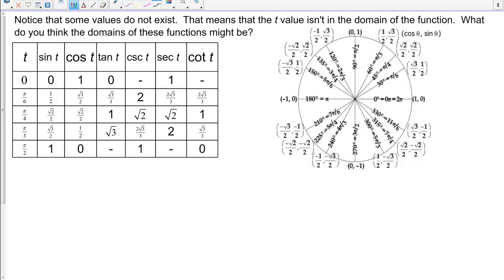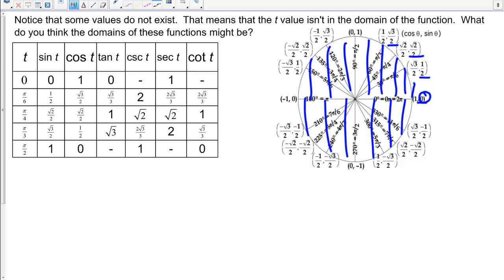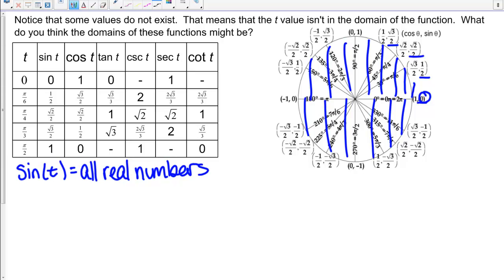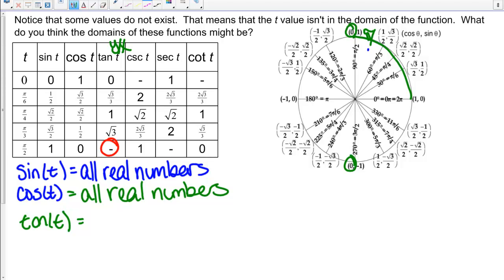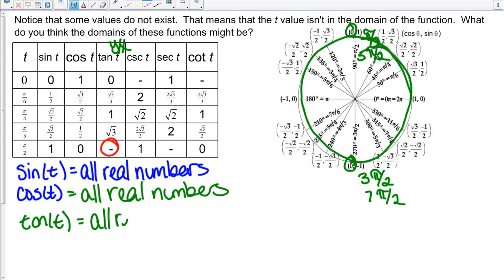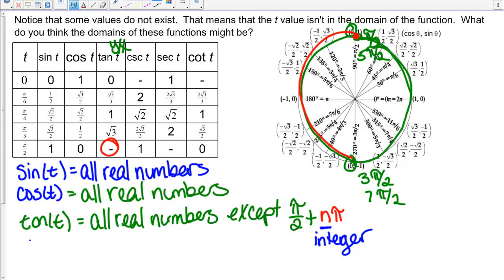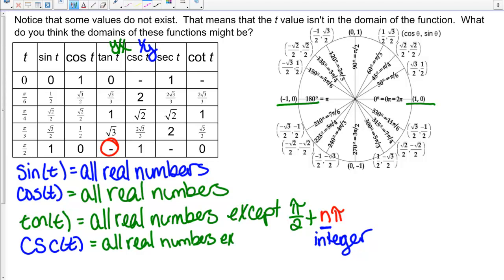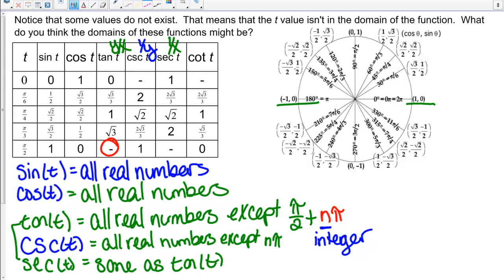Domain of Trig Functions